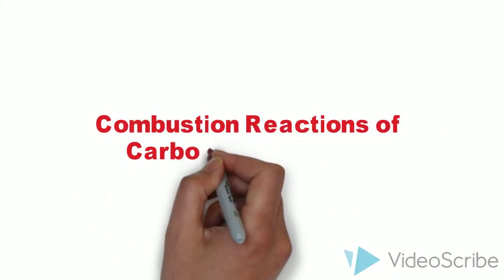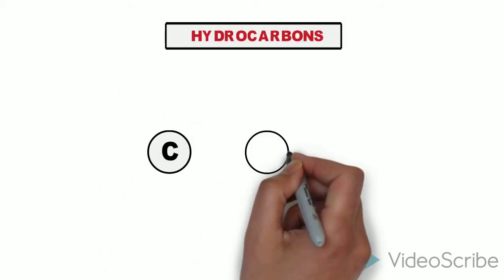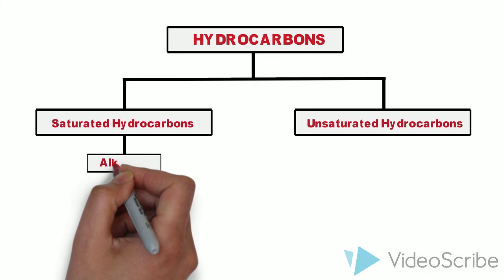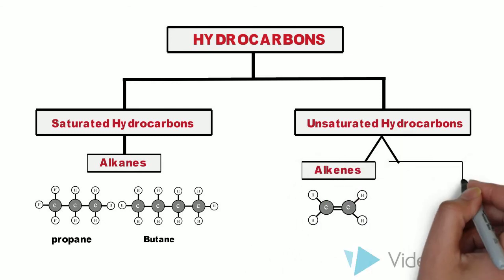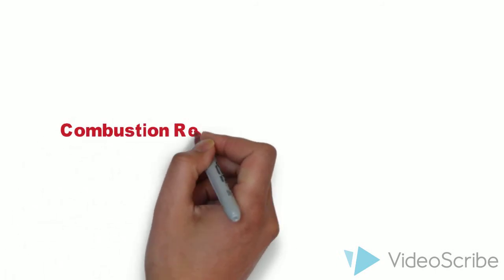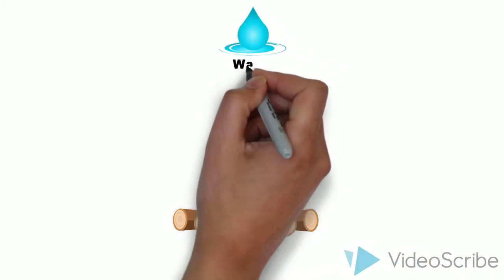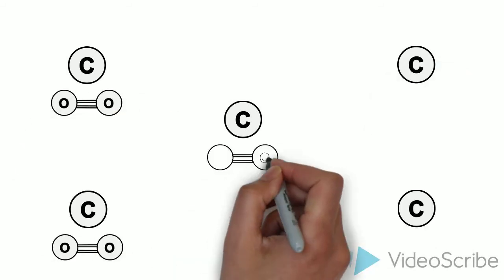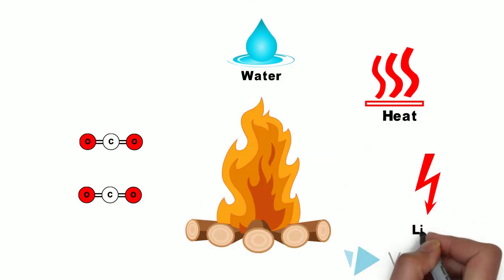Combustion Reactions of Carbon Compounds